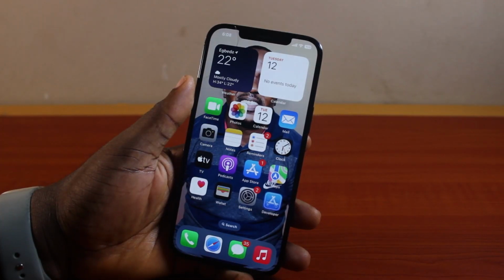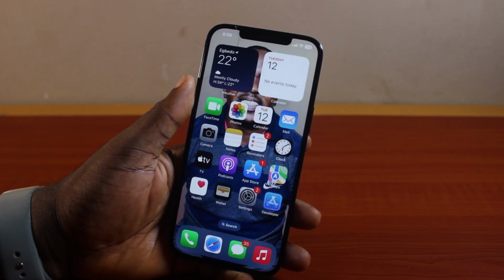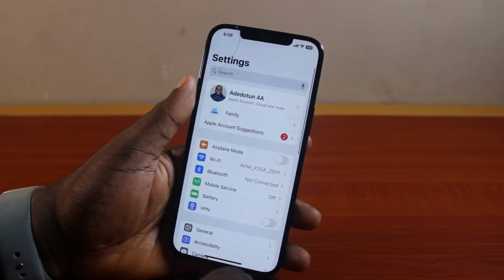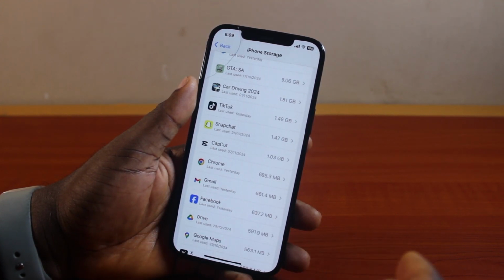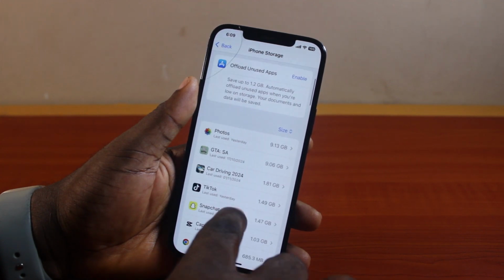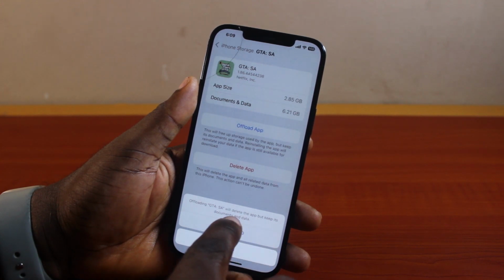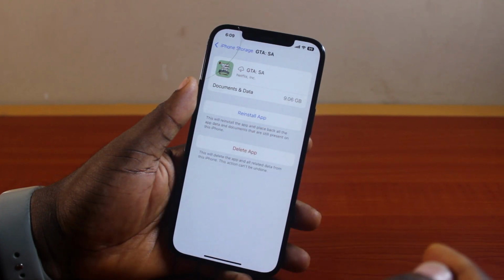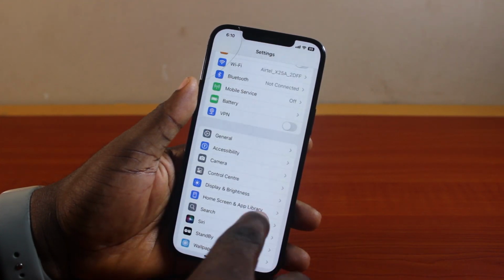How to Offload Apps on iPhone 12 Series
Cheap iPhone
Cheap Samsung Phone
Cheap Apple Watch
Cheap Digital Camera
Cheap YouTube Microphone
Cheap MicroSD Card